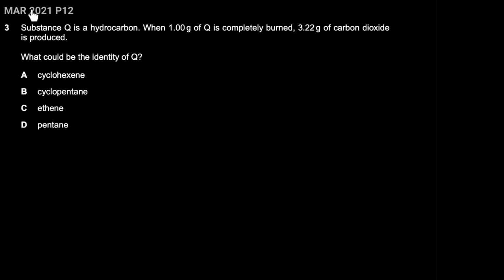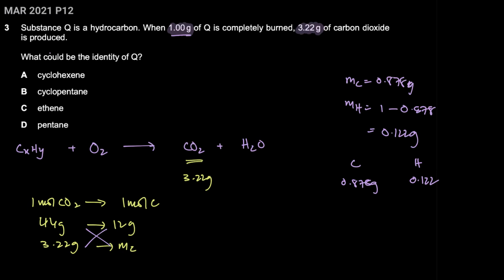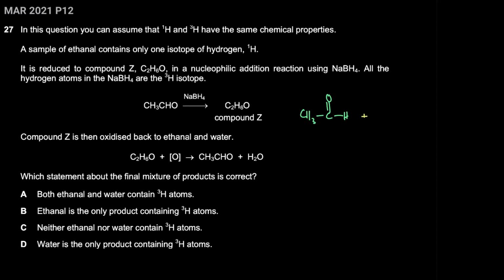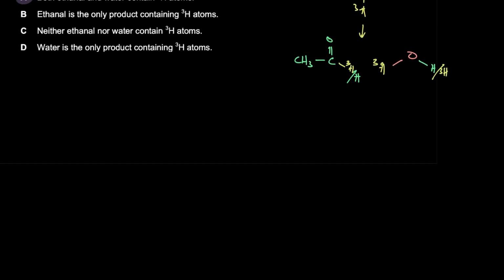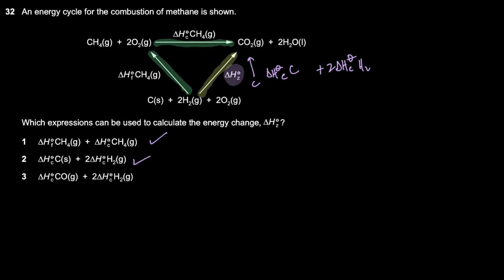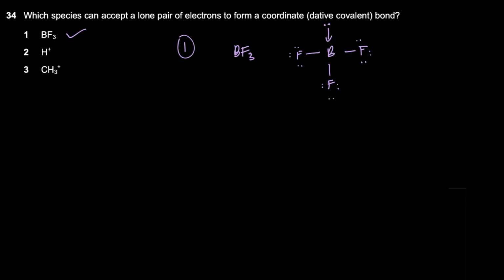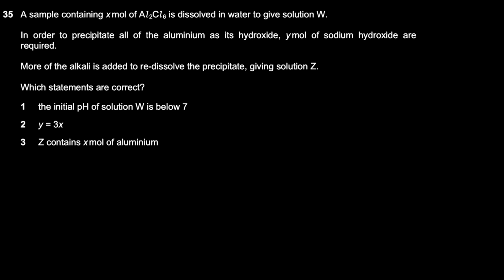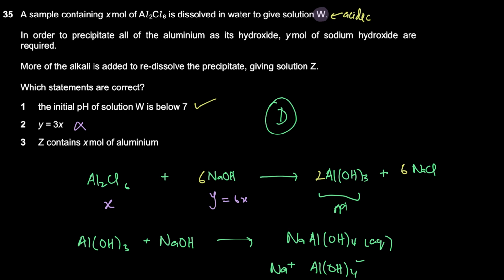MCQ Madness | MAR 2021 P12 | CAIE A Level Chemistry 9701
MCQ madness videos go over the most difficult MCQs from the given question paper.